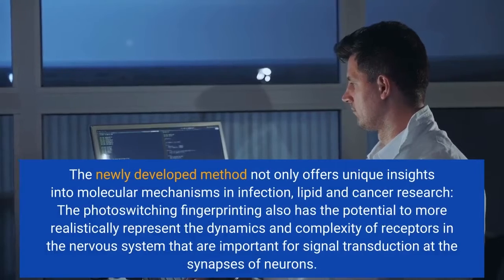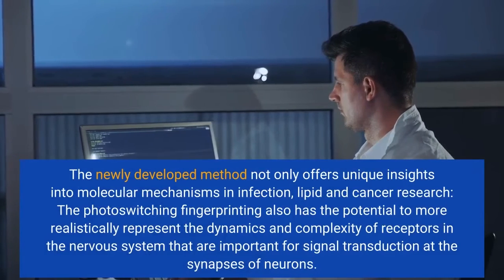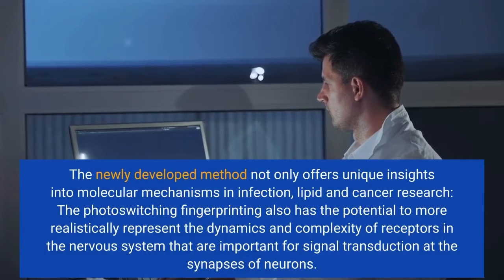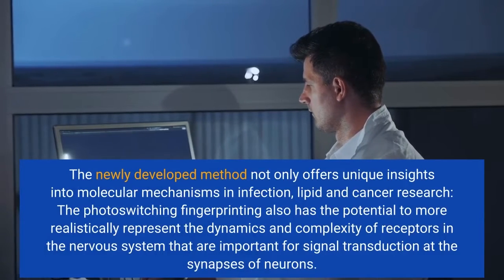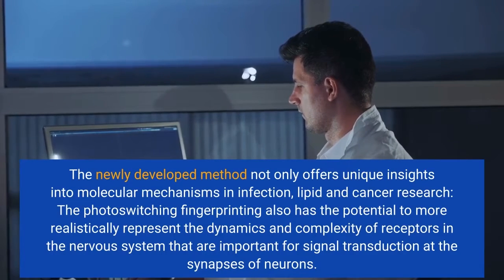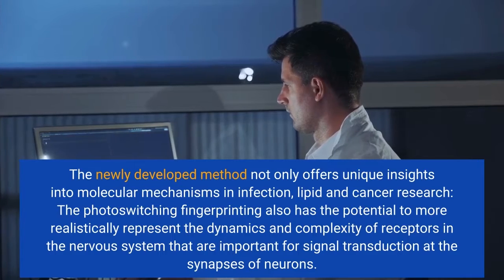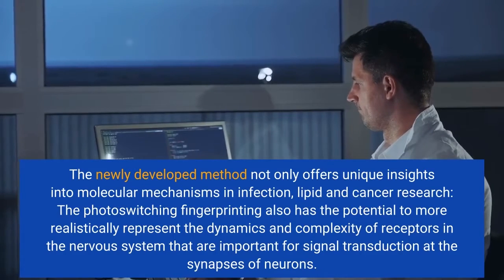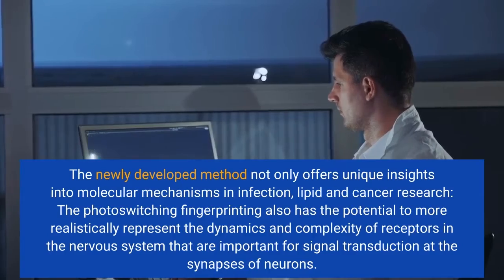Optical imaging of dynamic interactions between molecules in a cell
Super-resolution microscopy allows fluorescence images of cells, organelles and molecular complexes to be acquired with unprecedented spatial resolution. However, this resolution is not sufficient to resolve proteins as small as a few nanometers and their interactions with other molecules or the architecture of protein complexes. It prevents, for example, the study of the molecular interplay of neurons in learning and memory processes. Overcoming dynamic resolution limits Developed by the research group of Prof Markus Sauer (Rudolf Virchow Center and Biocenter) and Dr Gerti Beliu (Rudolf Virchow Center) at the University of Würzburg, the new photoswitching fingerprint analysis enables the optical imaging of dynamic interactions with other molecules in the cell. “Until now, no method exists that reliably allows structural optical resolution in cells in the sub-10 nm range. By elucidating this barrier underlying cause, we have succeeded for the first time, in combination with new direct labeling methods, to enable a cellular resolution of a few nanometers. This progress enables the revelation of molecular functions and the architecture of important components of our cells,” Sauer reports.
Single-molecule localization microscopy methods such as dSTORM, developed in the group of Prof Markus Sauer, allow resolutions in the range of 10-20 nm. In combination with structured illumination methods, localization accuracies of up to 1 nm could be achieved for dyes. Unfortunately, this high localization precision could not be translated into a spatial resolution of a few nanometers in cells.
The problem: current labeling methods, for example immunostaining with an antibody, cause a spacing error of more than 10 nm. As a result, the size of the labeling molecules prevents nanometer-scale resolution. The other causes of the sub-10 nm resolution barrier were previously unknown. “In our publication, we have now shown for the first time that the photoswitching rates (blinking) of dyes between an on and off state are strongly affected at distances below 10 nm due to various energy transfer processes between dyes. This results in a cluster of on-states during the first seconds of an experiment associated with rapid photobleaching of the dyes, which makes their individual localization more difficult,” Sauer explains. “The reduced localization probability of the dyes therefore results in a poorer structural resolution than one would expect based on the individual localization precision. This is similar to an orchestra when all instruments play their contributions simultaneously at the beginning of the piece; it is impossible to pick out the individual sound tracks.” The fluorescence intensity trace However, the photoswitching fingerprint and the fluorescence decay time also contain information about the number of dyes present and, due to the distance dependence of energy transfer, also information about their distances without being able to resolve the individual dyes optically. By incorporating unnatural amino acids into multimeric membrane receptors through genetic code expansion followed by bioorthogonal click labeling with small fluorescent dyes, the Würzburg research groups were now able to show in the next step how specific site-specific labeling of proteins in cells can be achieved without spacing errors with sub-10 nm distances. “By analyzing the photoswitching fingerprints of multimeric receptors in the plasma membrane, we were thus able for the first time to estimate distances between receptor subunits in the range of 5-7 nm in cells and determine the number of labeled subunits,” says Beliu. Visualize and understand molecular communication In the next step, the research team intends to optimize the photoswitching fingerprint analysis and use it in combination with single-molecule localization microscopy using patterned excitation schemes and DNA-PAINT for reliable super-resolution imagin...